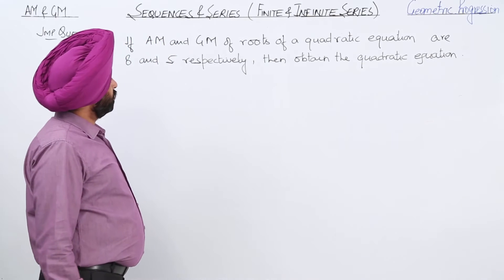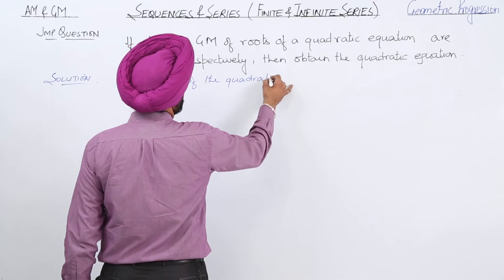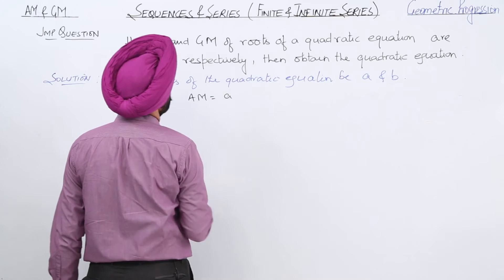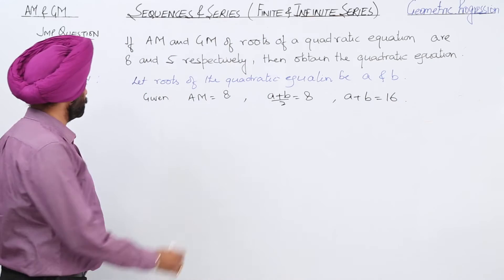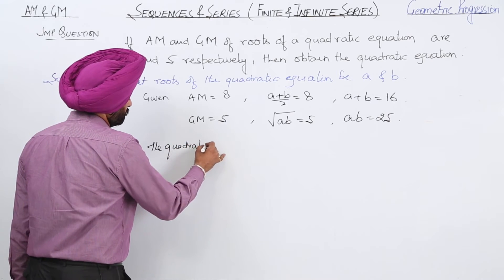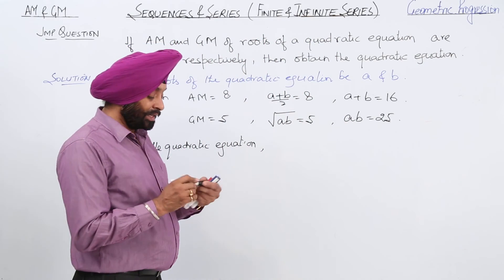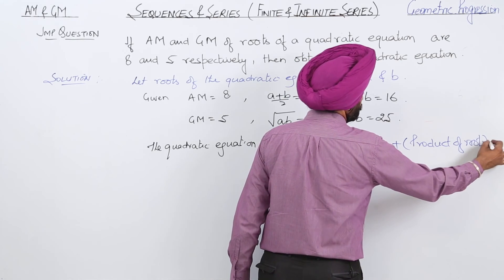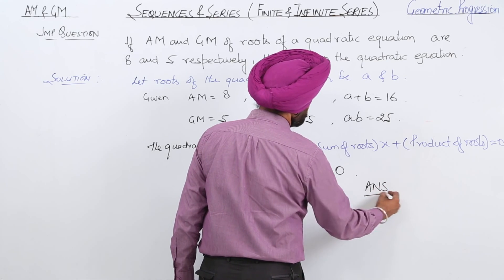IMP Question 3 Relationship between AM & GM CBSE CLASS 11 MATH l SEQUENCE AND SERIES l L35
Sequence and series (CBSE Class 11) have been explained in this bullet course and each and every minute detail has been covered so that students have a thorough understanding and can deal with any question based on this topic.